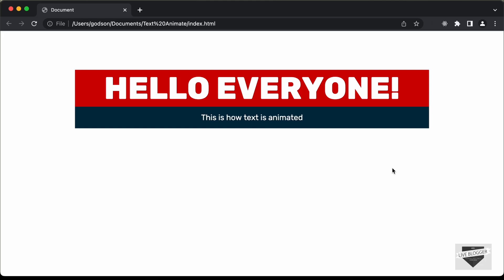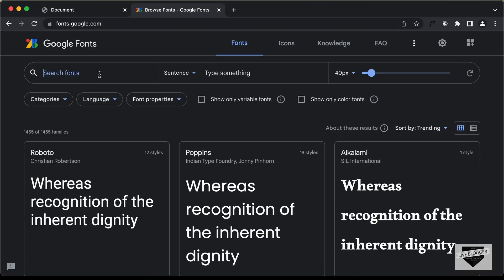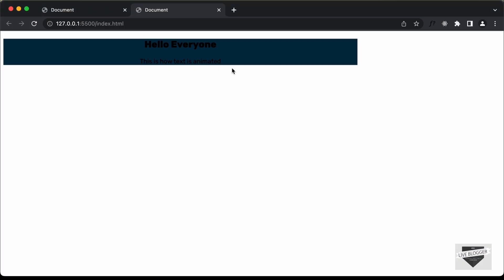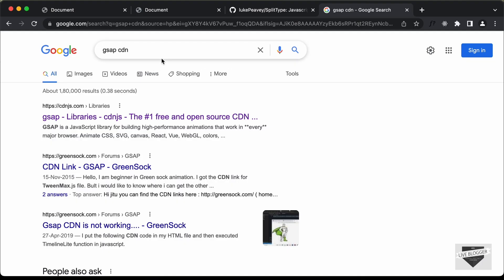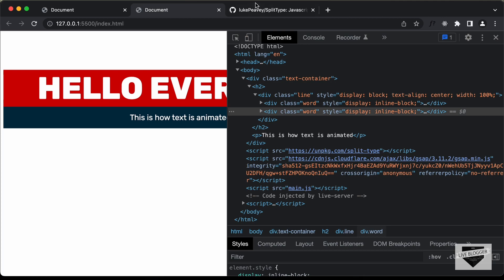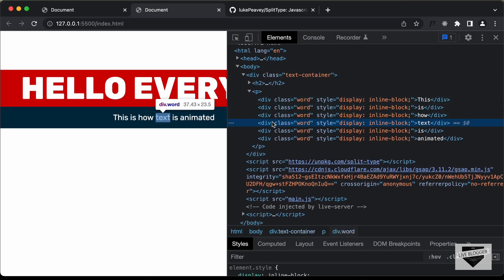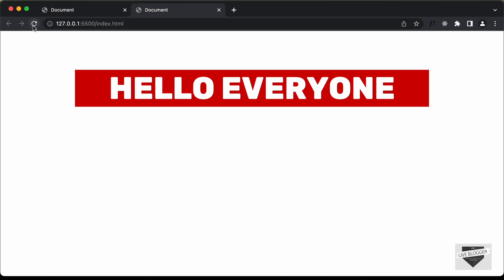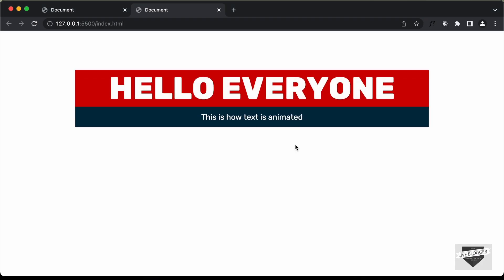How To Create Text Reveal Animation Using HTML, CSS & GSAP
Hi guys, in this video we will create text reveal animation using HTML, CSS and JavaScript. We will also use two libraries, one called SplitType to split the text into characters and words and another library called GSAP for the animation. I hope you find this useful.